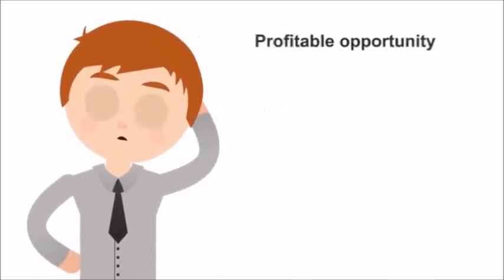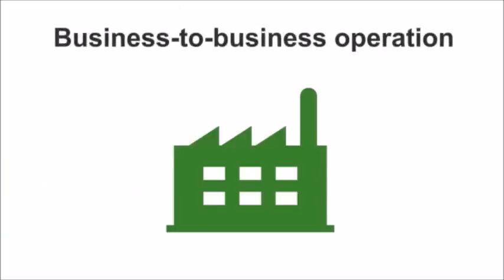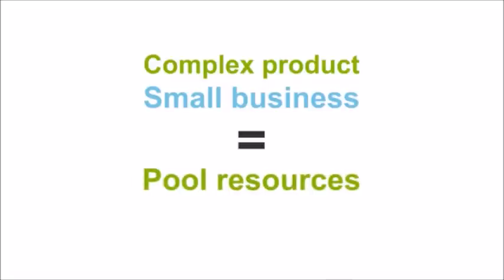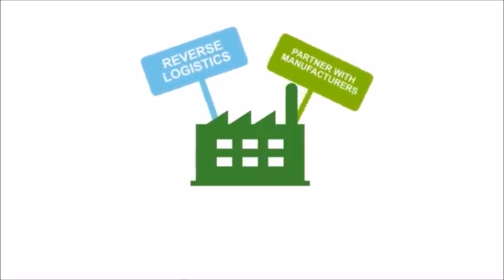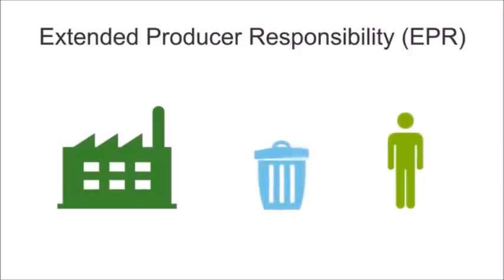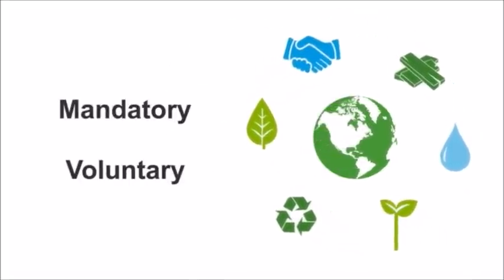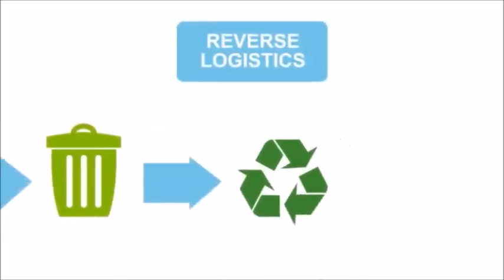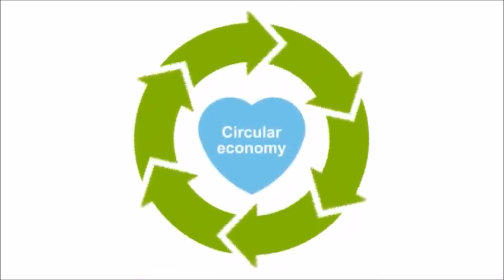Reverse Logistics in Circular Economy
This is a profitable and environmentaly friendly opportunity for your company: the resources in the products you sell today can be recycled into resources for products you sell tomorrow.